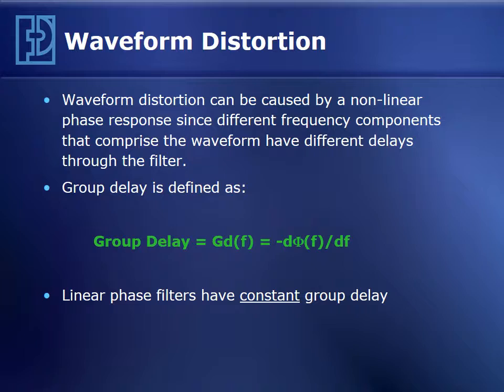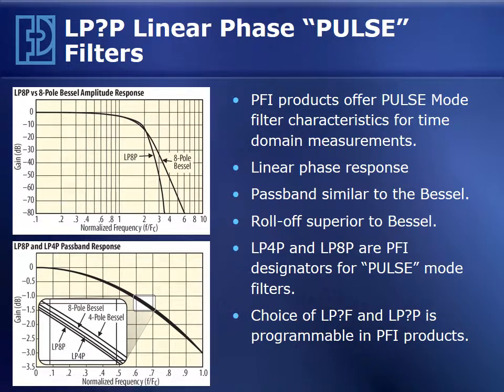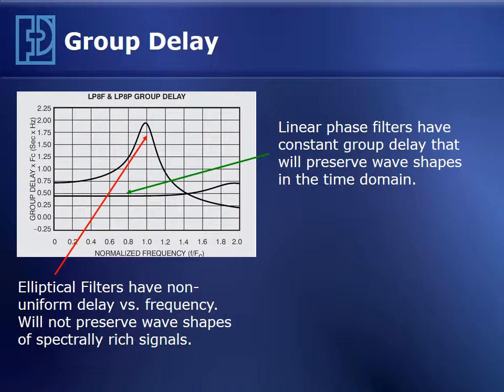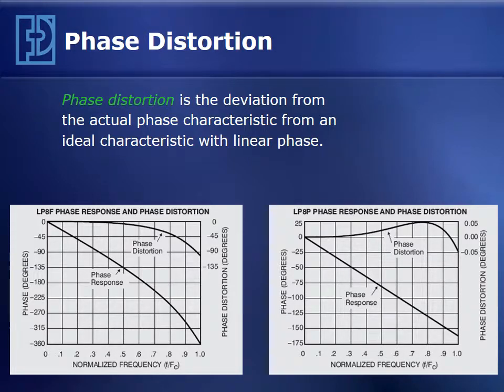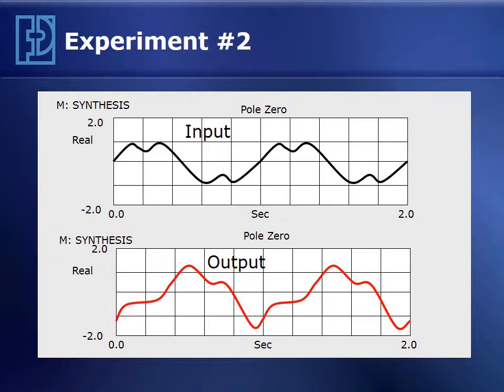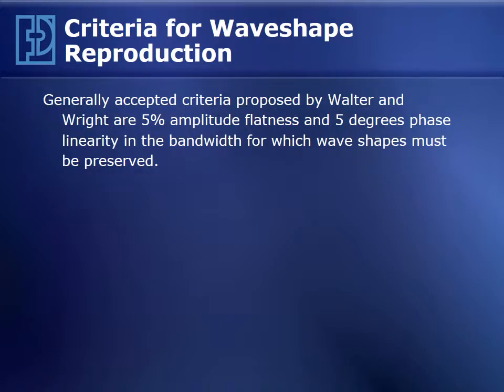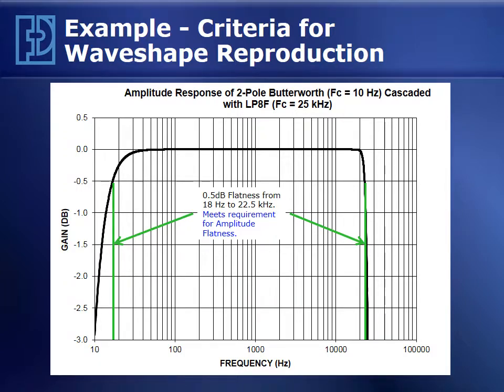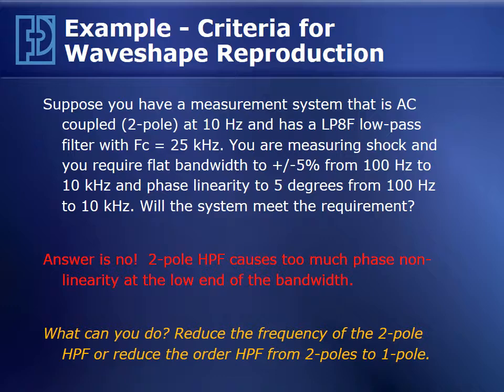Linear Phase for Time Domain Measurements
The president of Precision Filters, Inc., Doug Firth discusses the importance of linear phase on time domain measurements.